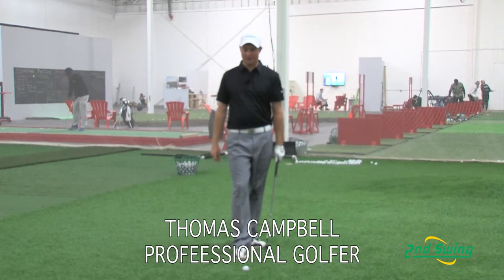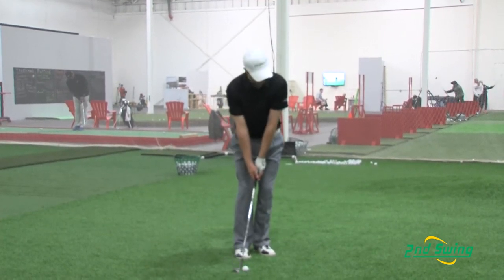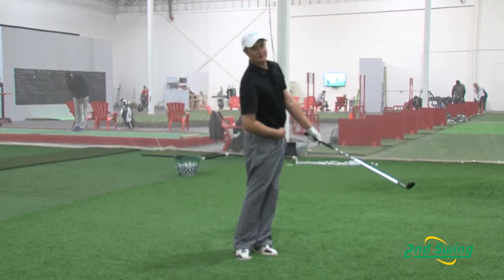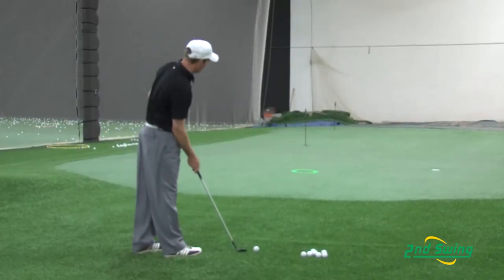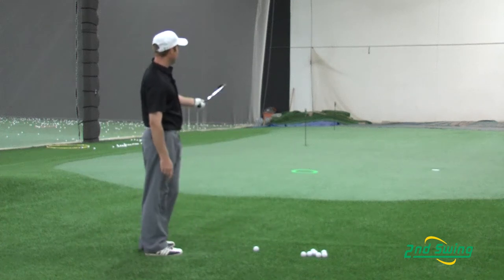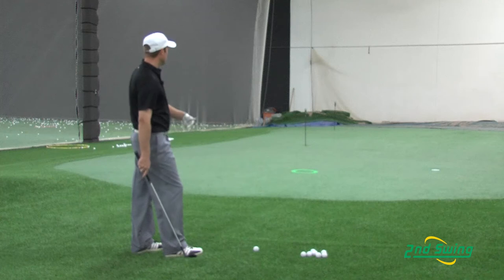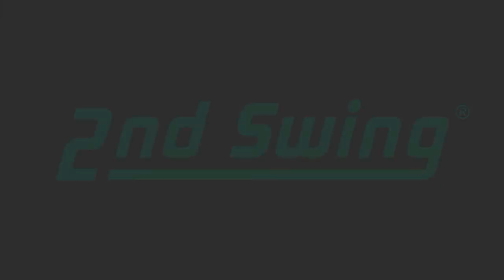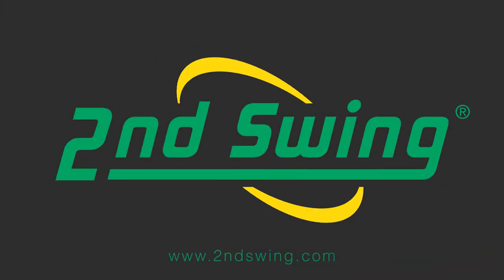Short Game Tips with Thomas Campbell - Chip Shot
2nd Swing Golf - Short Game Tips with Golf Professional Thomas Campbell.

Basic chipping tips for around the green.